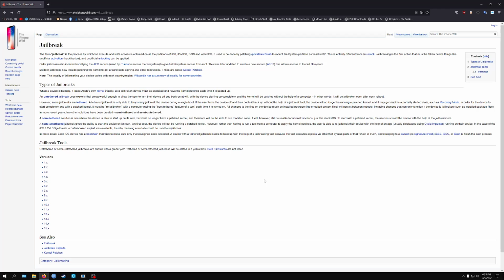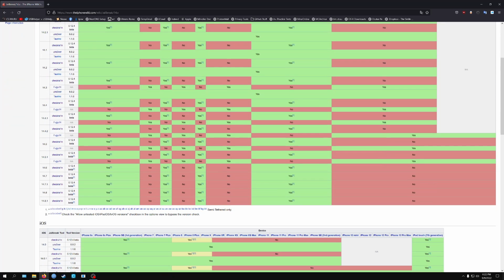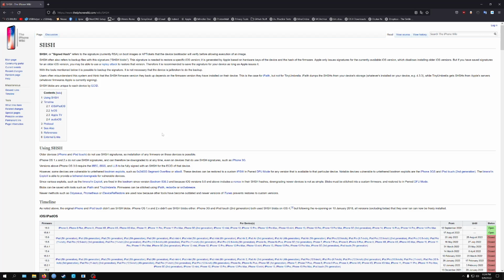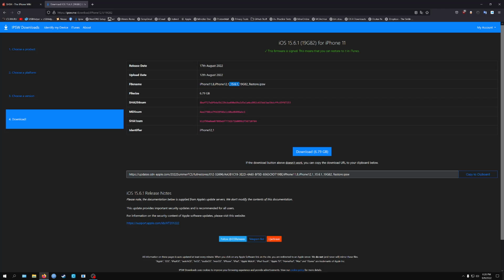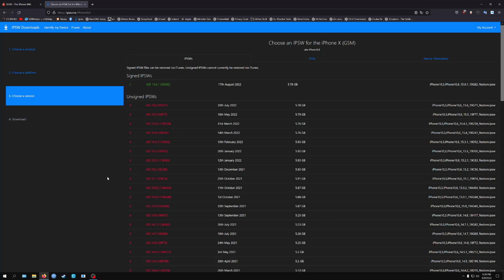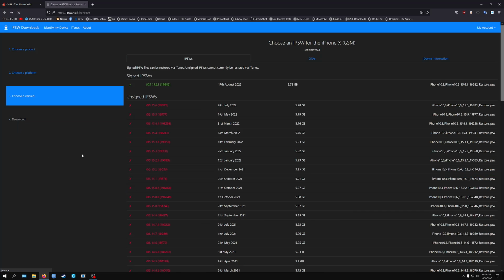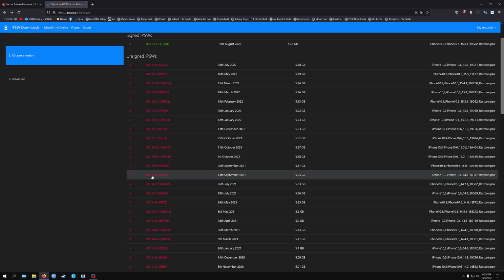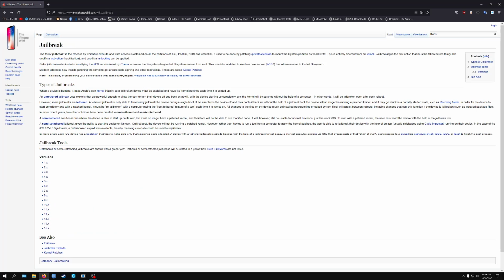iOS Jailbreaking Crash Course - Terminology (Part 2)